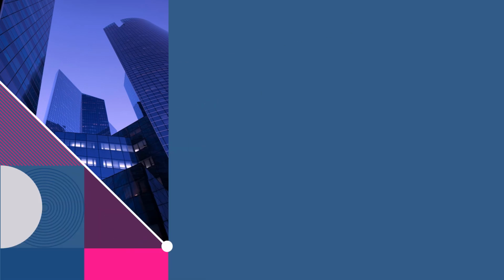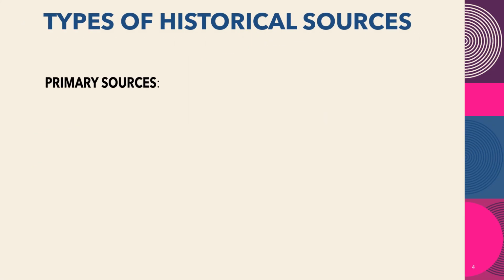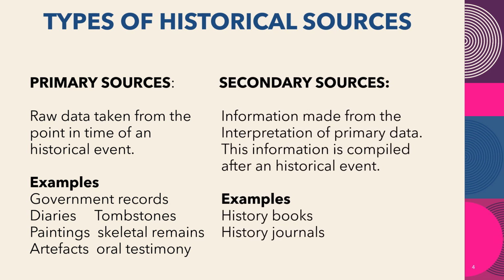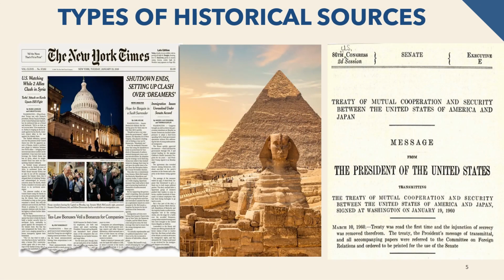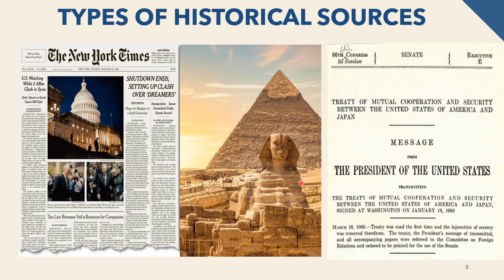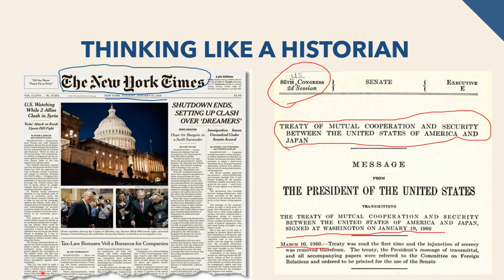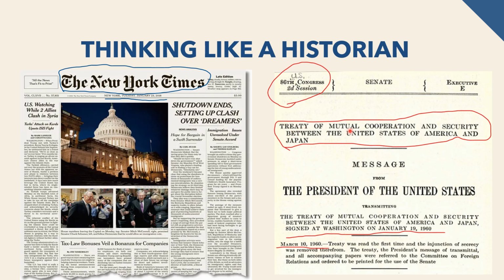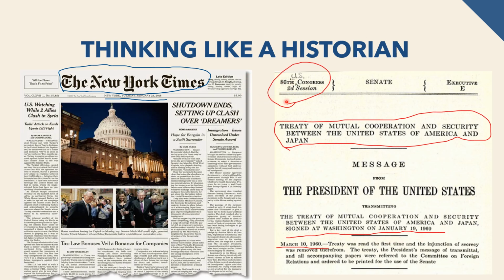Historical Sources Lesson 2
This video delivers a comprehensive lesson to middle school/high school students on the types of historical sources used by historians. Information is also given on how to source documents in order to determine credibility historylesson history worldculture historysources DBQ#